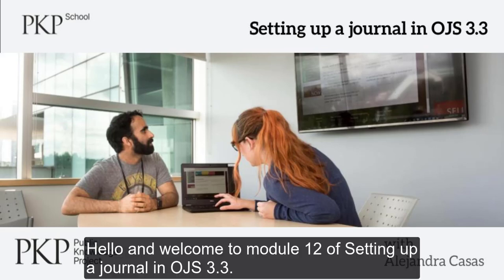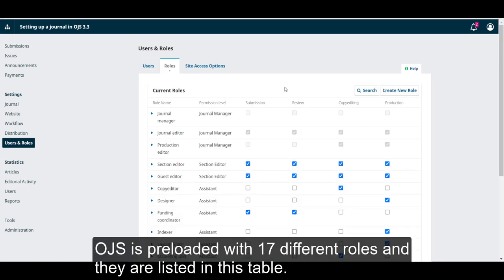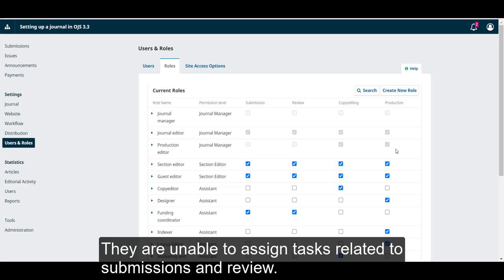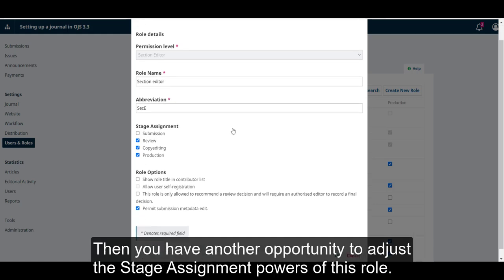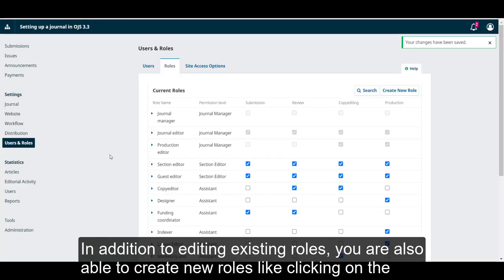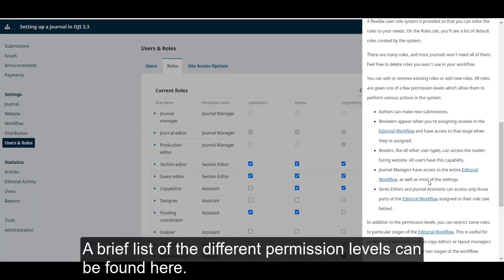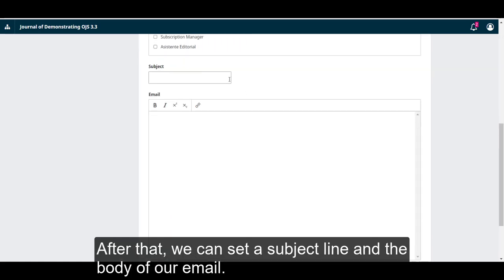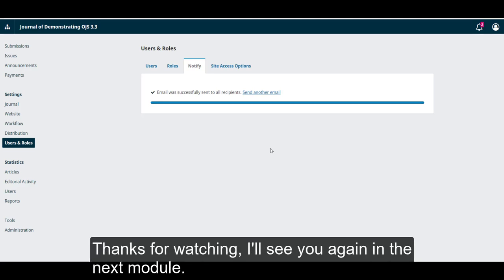Setting up a journal in OJS 3.3. Module 12: Users and Roles. Unit 2:Roles